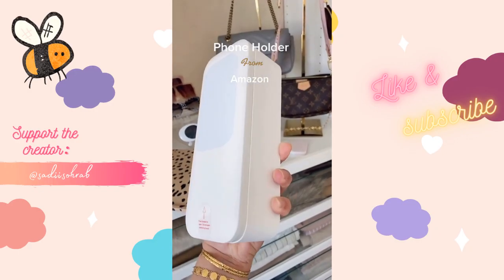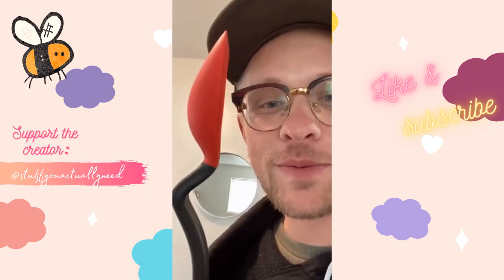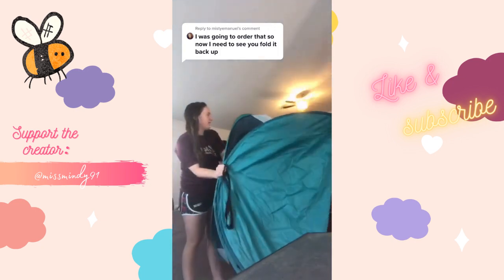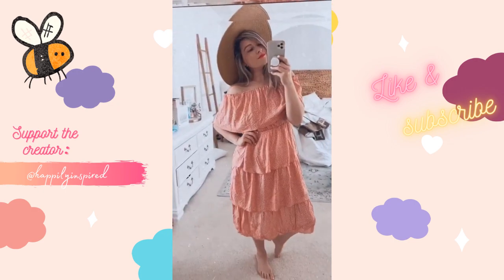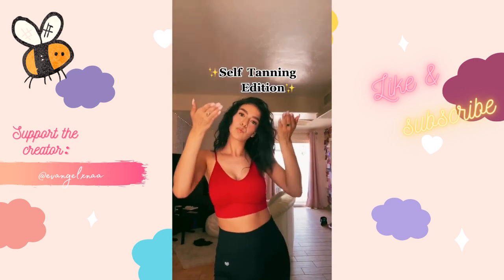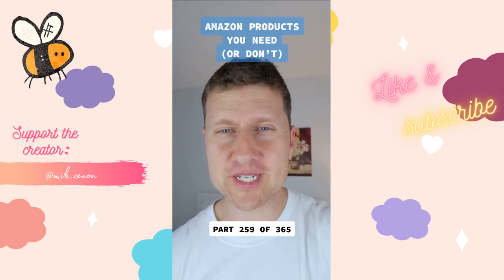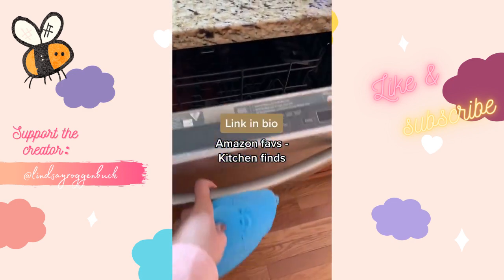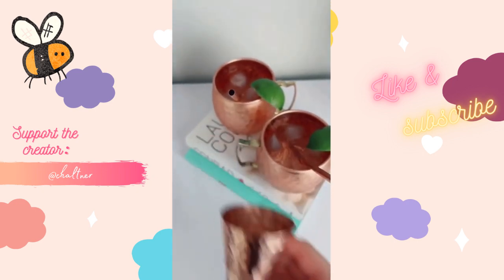💥 TIKTOK Online Finds w/Links Part 1 💥 TIKTOK Made Me Buy It | July 2021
Hey, dear!

💕Links💕

Phone holder
Pink velvet hangers
Laundry Degergant and Fabric Softener Gadget
Magnetic lint box
Anti spill drink holder
Foldable clothing storage(smaller size)
Foldable clothing storage(bigger size)
Balloon blower/pump
Blue Balloon Garland Kit
Silicone sit up spoon
Bidet attachment
Pop up beach tent(out of stock)
Pop up beach tent- similar
Gold plated ear cuffs
Smart night lamp with Wake-up Light
Blue ruffled dress
Off the shoulder dress
Blue dress
Laptop stand
15-Drawer Rolling Storage Organizer
chill Pill pillow
Candlestick holders
Car emergency kit
Cereal dispenser
Laying prism glasses
Tanning sling
Hair extension holder
Window cleaning brush
3 in 1 charging cable
Wireless charging pad
Mattress cooler
Collapsible basket
Portable fan with mister
Frieworks lightbulb
Silicone Fold & Store Straws
Heat resistant Silicone lids
Black light
No tie silicone shoelaces
Ice cube mold
Cat towel hooks
Pimple healing patch
Mule mug set

All creators are credited in the description.